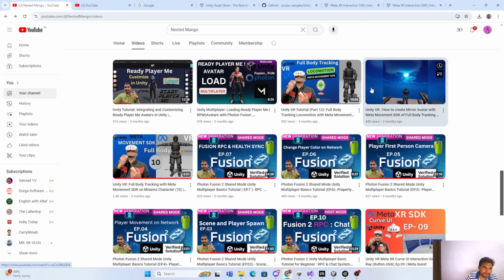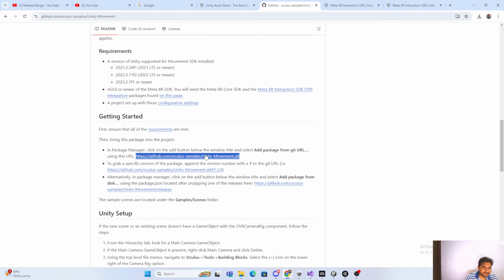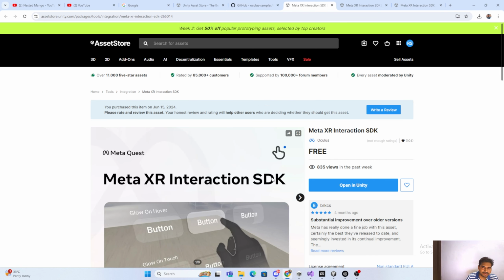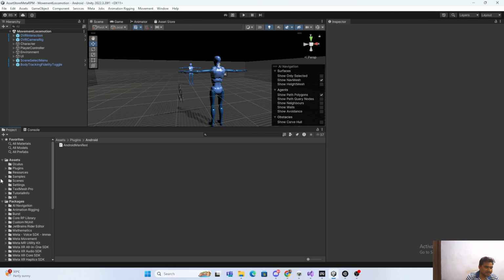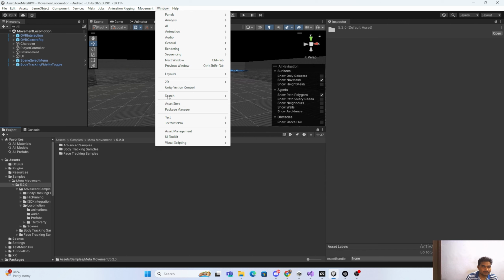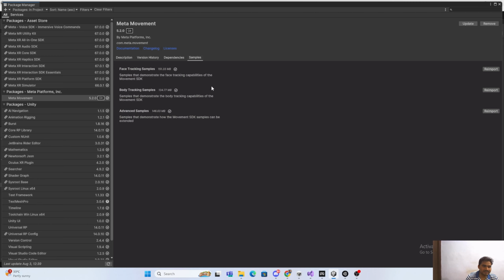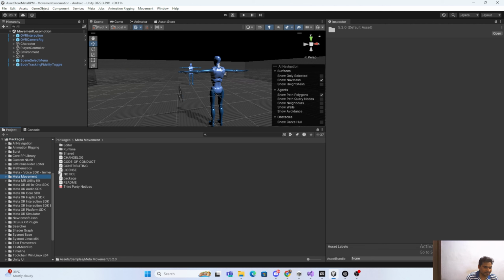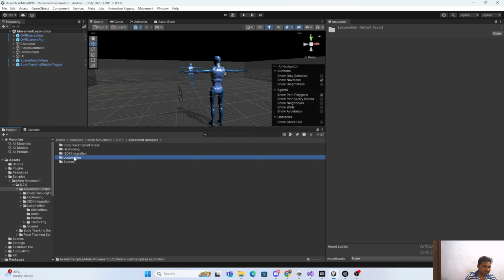Unity VR Meta Movement SDK Updated Version Samples | Full Body racking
In this video sharing how to get Meta Movement SDK Samples scenes . In Last video it was coming in Packages . Now it will be directly SAMPLE project . I am also sharing how to install latest version .

Best Unity Assets Recommended By ME :
3D WebView for Android , VR and iOS (Web Browser)